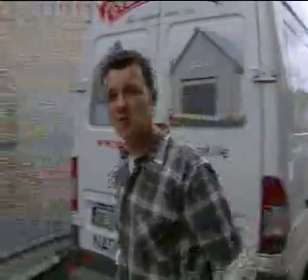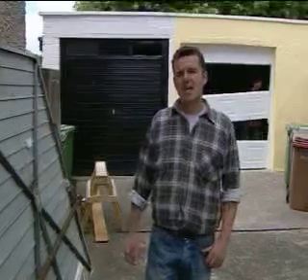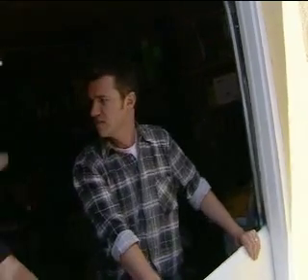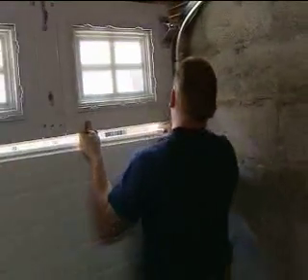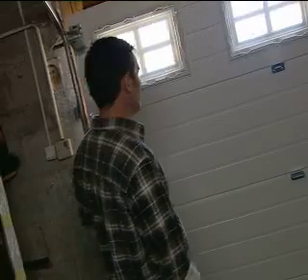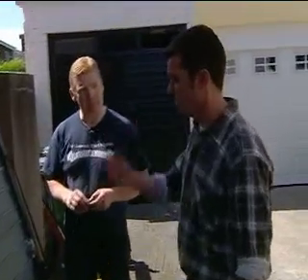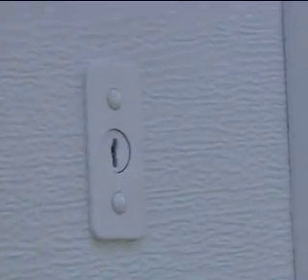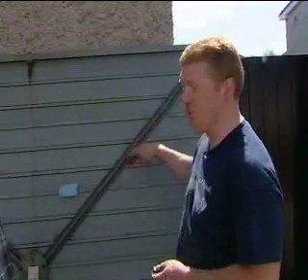House Fixer- Garage Doors